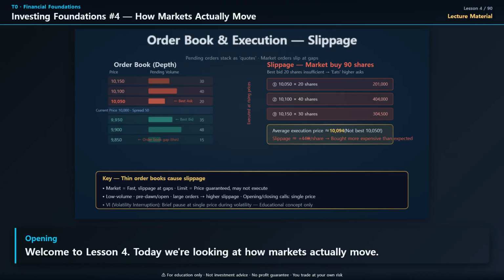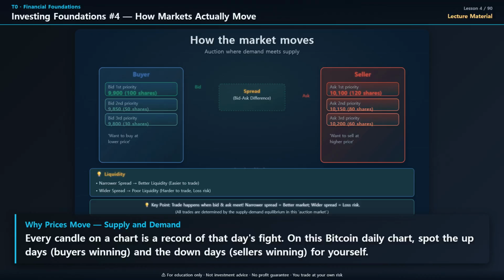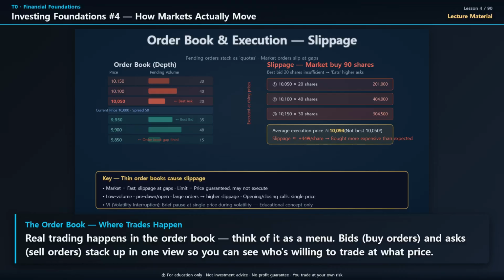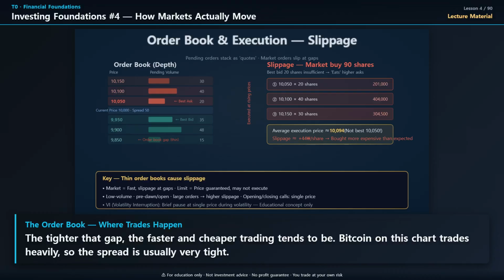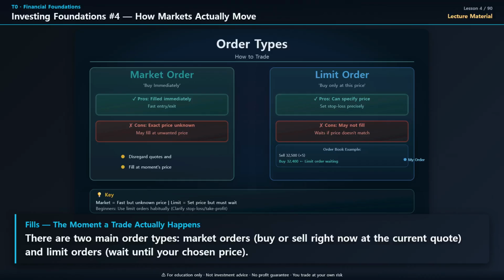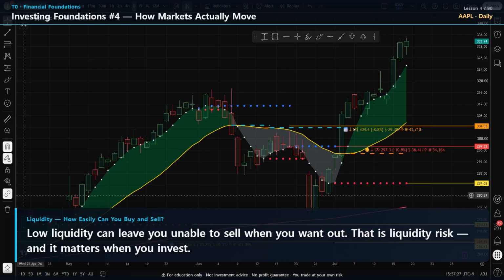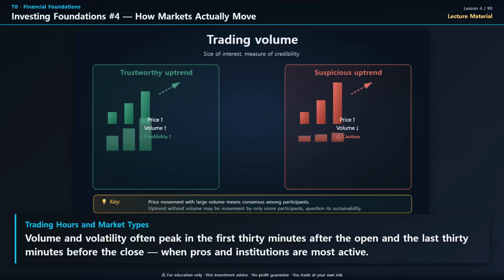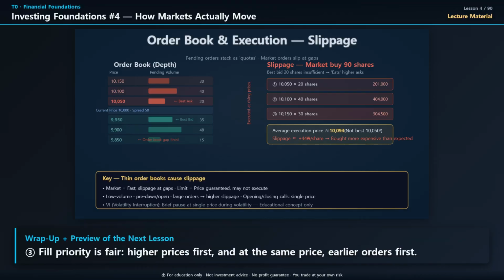Lesson 4 · Investing Basics: How Markets Actually Move | Investing Mastery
• Opening
• Why Prices Move — Supply and Demand
• The Order Book — Where Trades Happen
• Fills — The Moment a Trade Actually Happens
• Liquidity — How Easily Can You Buy and Sell?
• Trading Hours and Market Types
• Wrap-Up + Preview of the Next Lesson

▶ Next: Lesson 5 · Investing Basics: What Is a Stock? | Inv…  ·  ◀ Prev: Lesson 3 · Investing Basics: Types of Assets (Where…